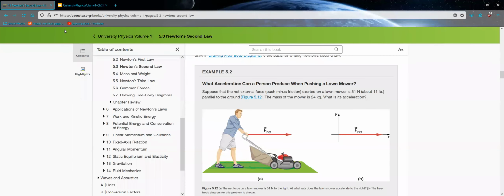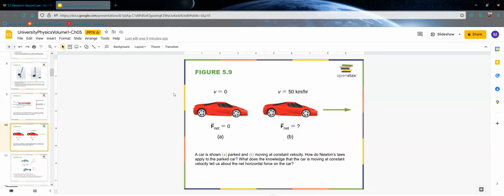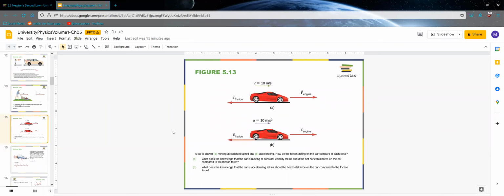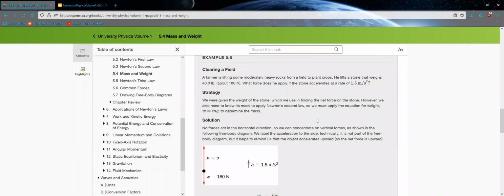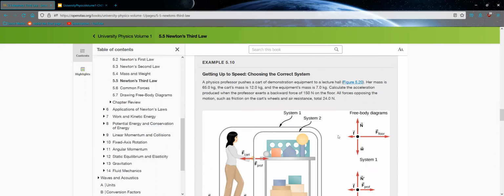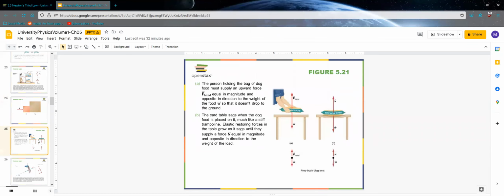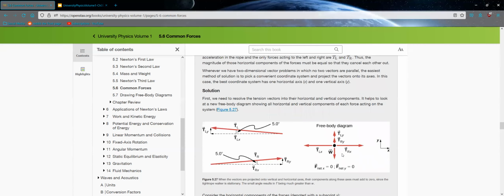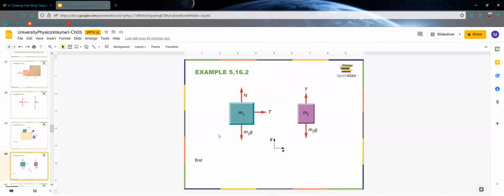Chp 5 Physics w/ Calc for Aquinas